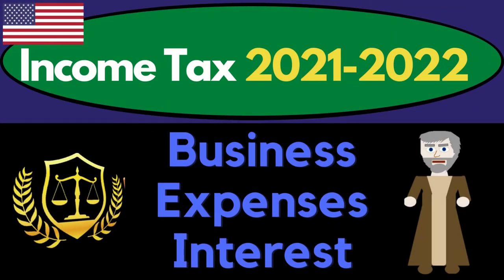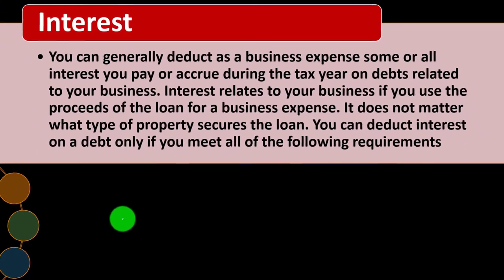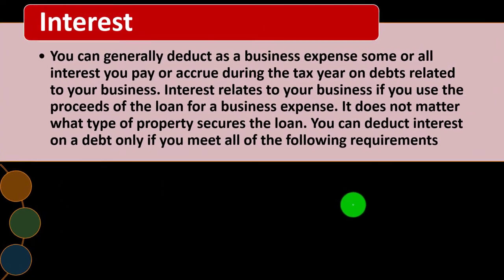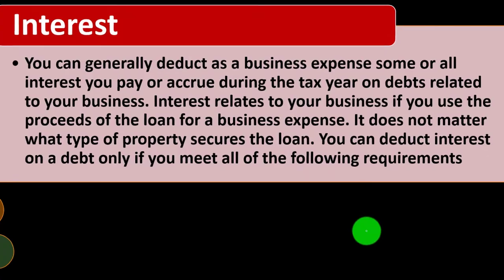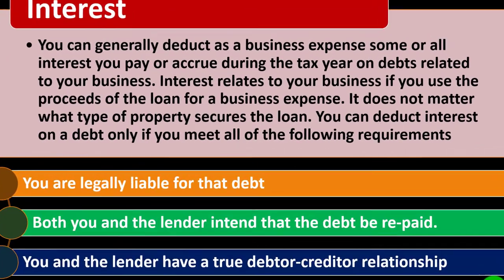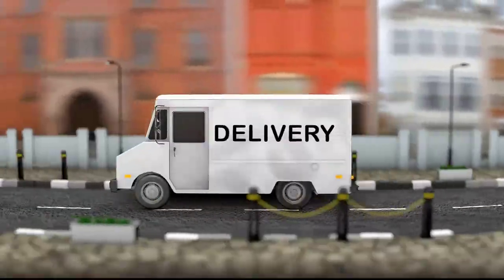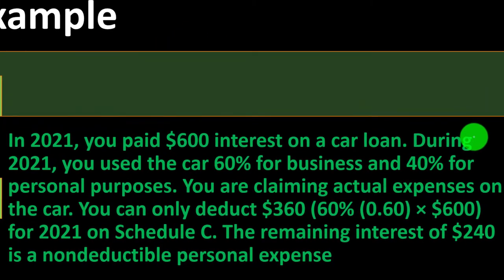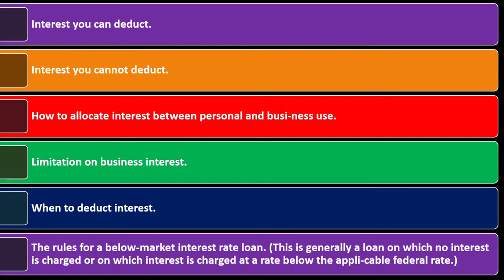Business Expenses Interest 6560 Tax Preparation & Law 2021 2022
Business Expenses Interest